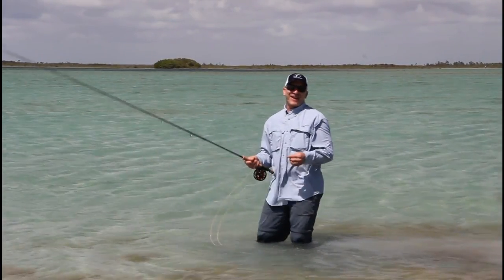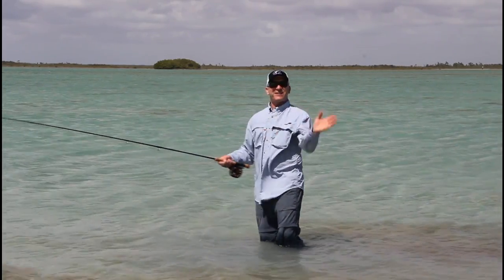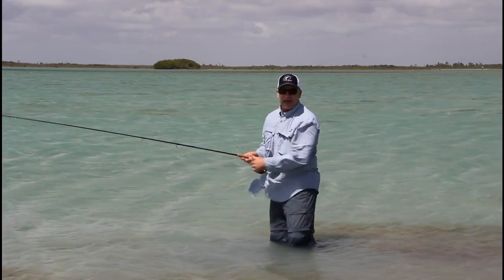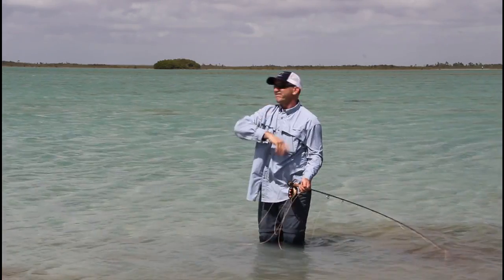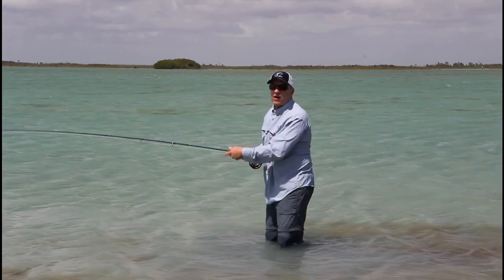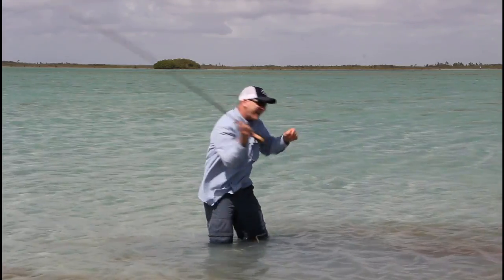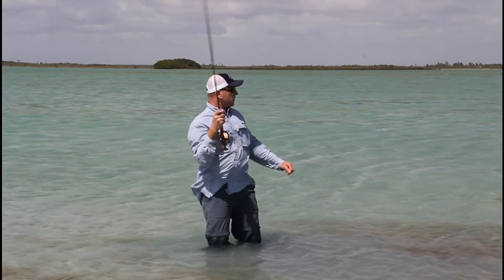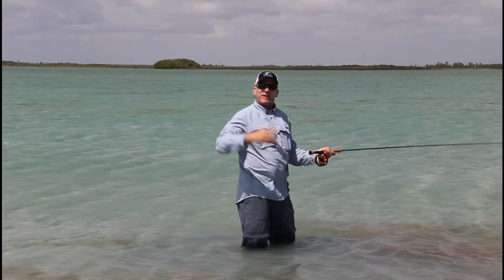Tim Rajeff on Casting in the Wind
Tim Rajeff gives tips of casting with the wind coming from four different directions - from the flats at Andros South in the Bahamas.